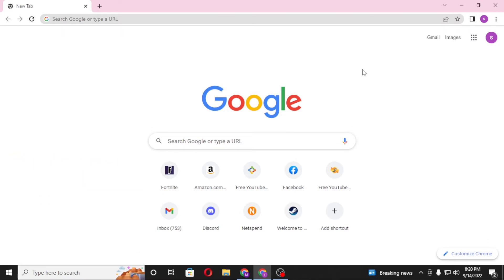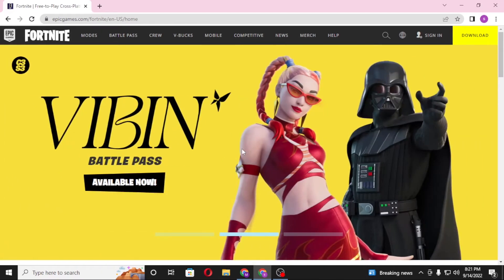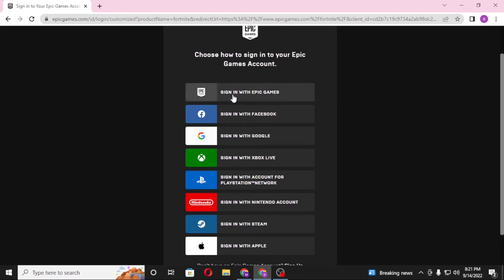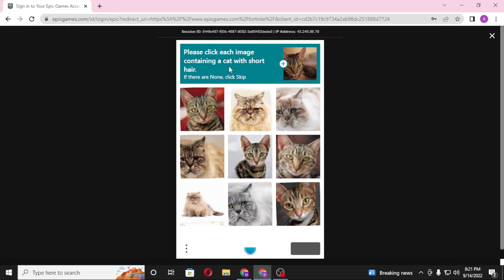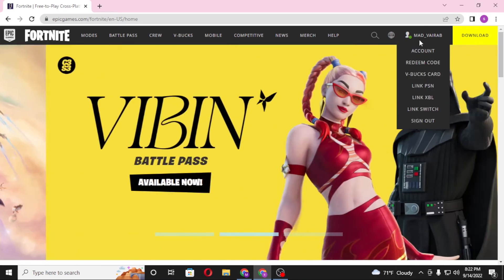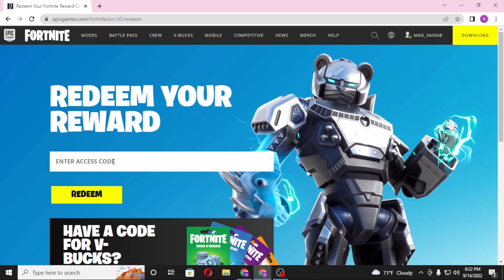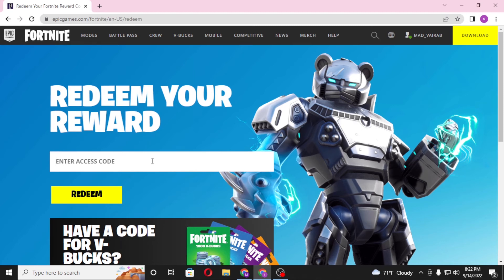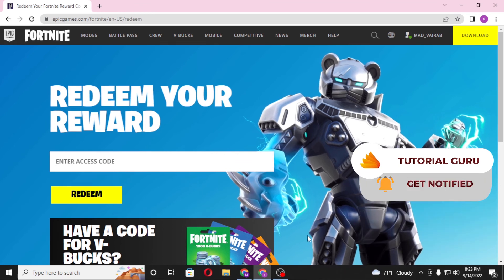How to Redeem Codes on Fortnite Pc 2022? How to Use Fortnite Code? Enter Fortnite Code Epic Games Pc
Learn how to use Fortnite codes. You can easily enter your Fortnite code on epic games on your pc. This video is a tutorial guide on how to redeem codes on Fortnite on pc in 2022 with quick and easy steps, directly to the redeem page of epic games. So, watch till the end to redeem or use your Fortnite code by entering it on the epic games site on pc.